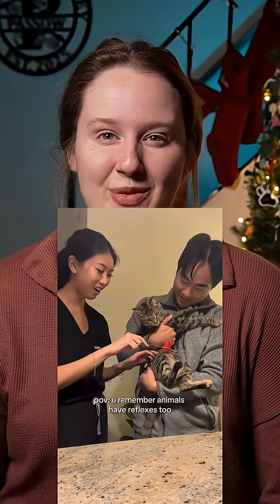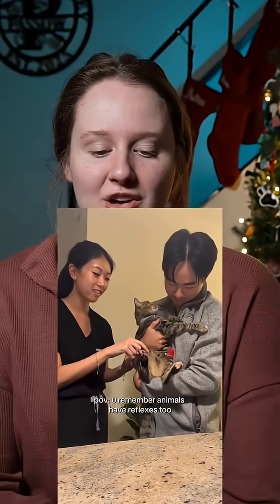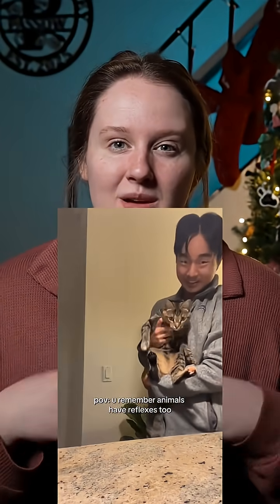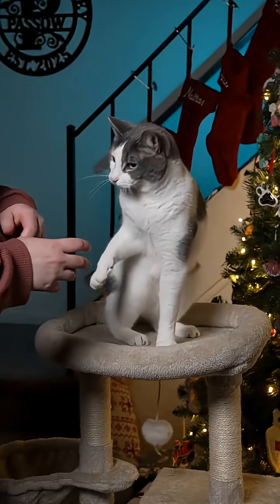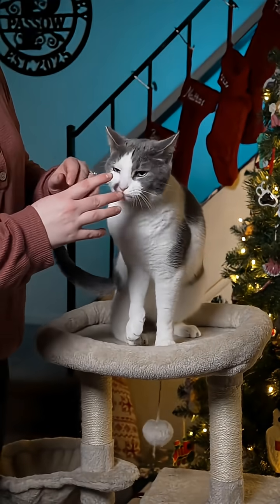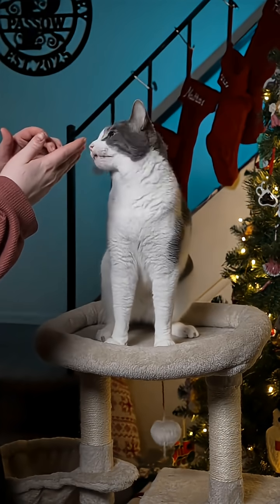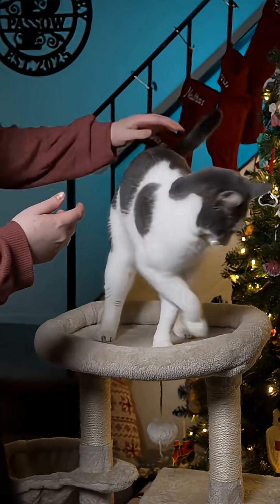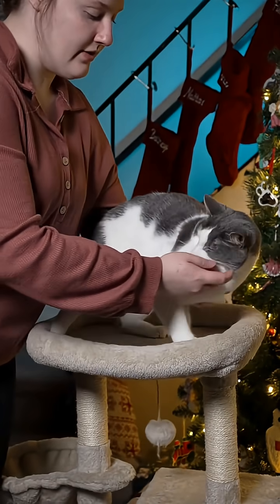Small Animal Emergency focused neurology exam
In the emergency room, a neuro exam in a cat or dog is a quick, systematic check of mentation, gait, posture, cranial nerves, and spinal reflexes to help localize the problem. It’s often abbreviated and repeated over time to detect rapid changes and guide urgent diagnostics or treatment.